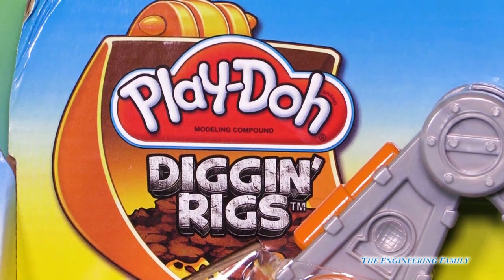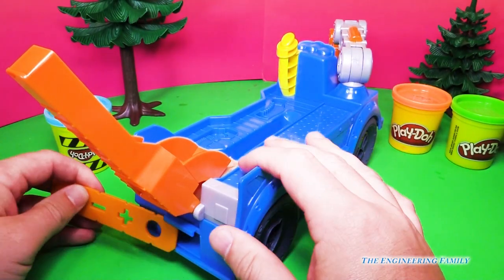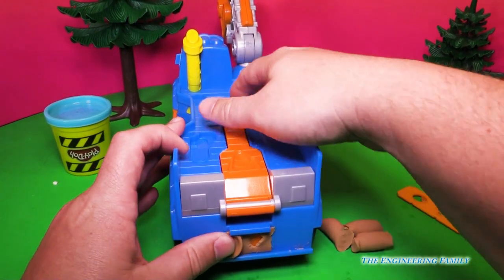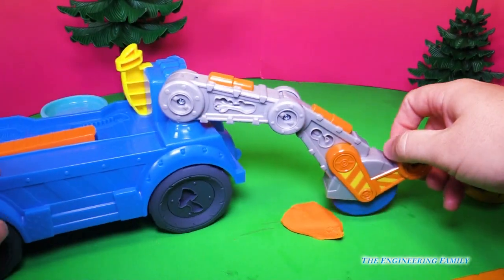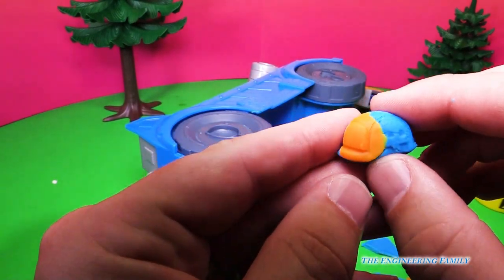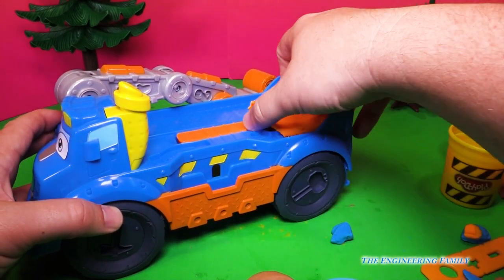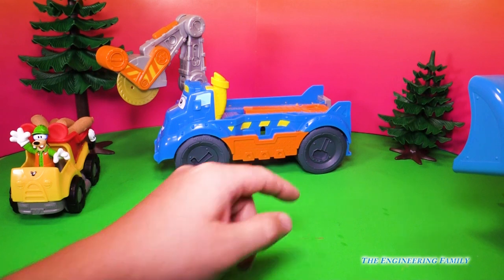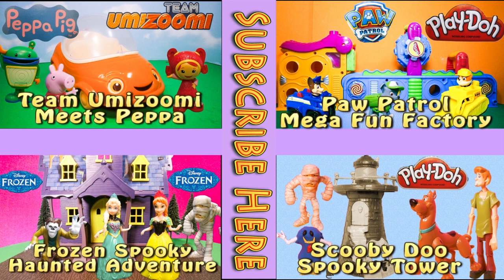PLAY DOH Buzzsaw with Mickey Mouse and Goofy Toy Video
We love Play Doh and Mickey Mouse Clubhouse on Disney Junior!

Our family has always enjoyed playing with Play Doh. Some of our Play Doh Play sets include the Play Drill n Fill, The Play Doh Prettiest Princess, and some of the Play Doh Sweet shoppes! The Play Doh Fuzzy Pet Salon is also a very fun, but somewhat messy Play Doh play set. In this video we demonstrate how to play with the Play Doh Buzzsaw. Thsi is part of the Play Doh Diggin Rigs play set! Anyone who likes heavy equipment will definitely like this YouTube Play Doh Video!  Make sure you watch for some special guests like Mickey Mouse and Goofy!